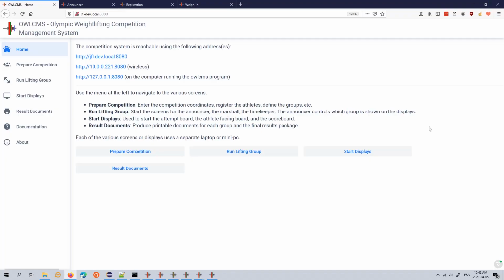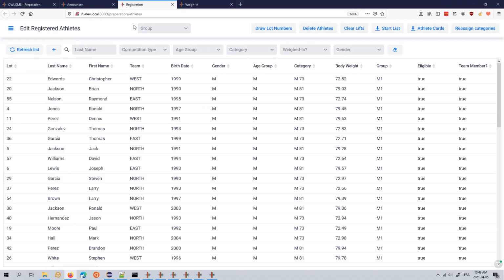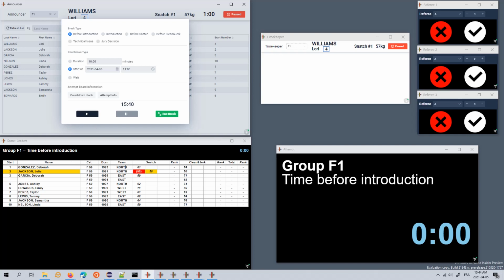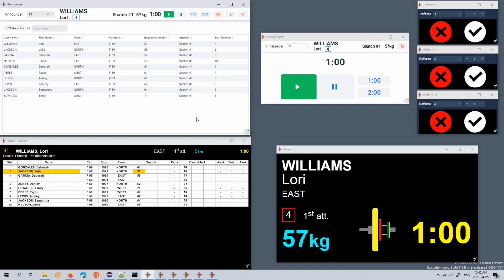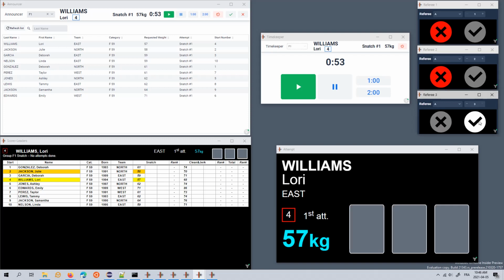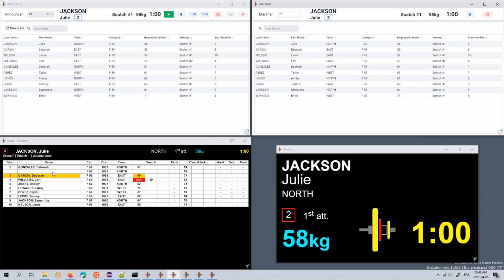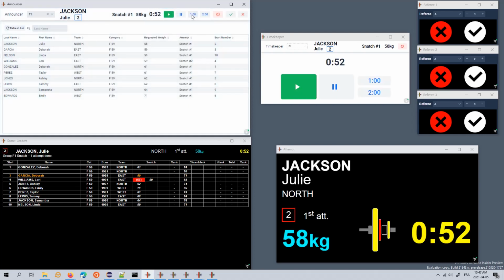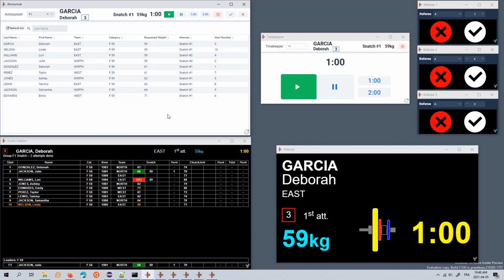OWLCMS: Ejemplo de la configuración completa en una competición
Todos los créditos para jflamy creador programador del OWLCMS.

Traducción: Éste segundo video muestra como se puede organizar una competición con una configuración completa contando con los oficiales técnicos. Como todo lo que se necesita para cada oficial es un navegador de internet, ésta configuración funciona también para una competencia virtual vía videoconferencia.

Original
This second video shows how a full competition with the normal technical officials can take place. Since all that is required for each official is a browser, this setup works just as well for a virtual meet held over videoconferencing.